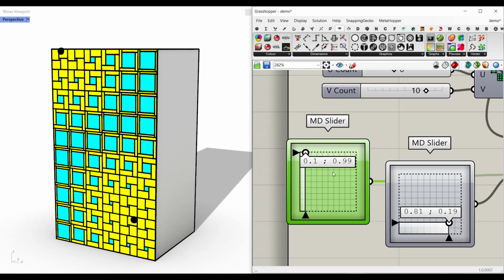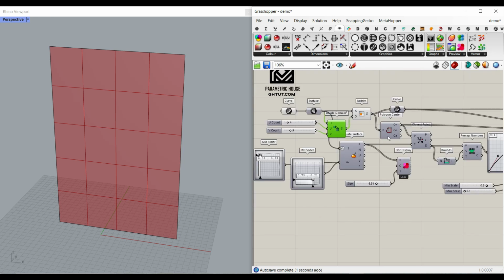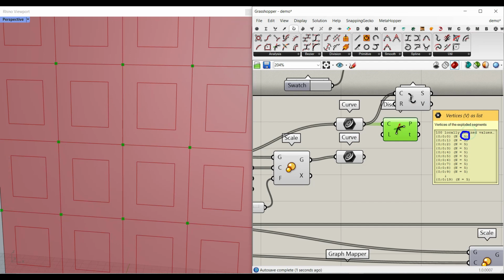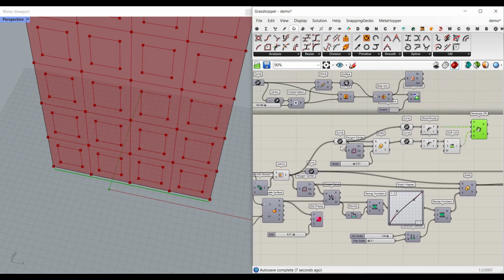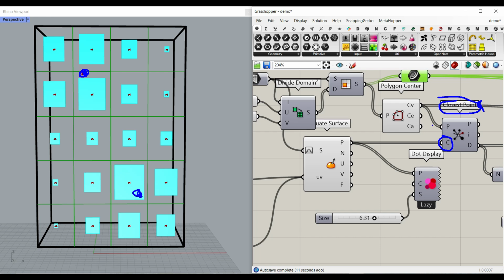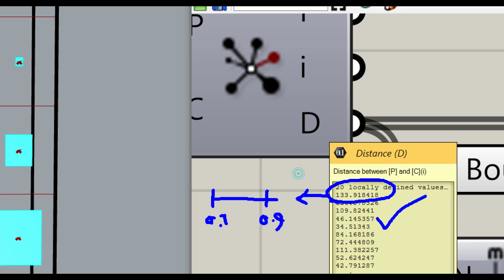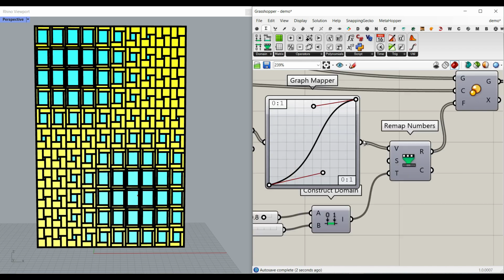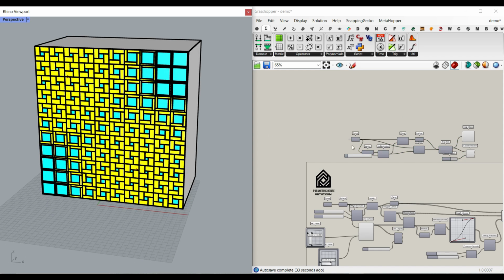Grasshopper Tutorial (Parametric Faade Pattern)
In this Grasshopper tutorial, you can design a parametric facade with a 2D pattern that changes relative to a point attractor.